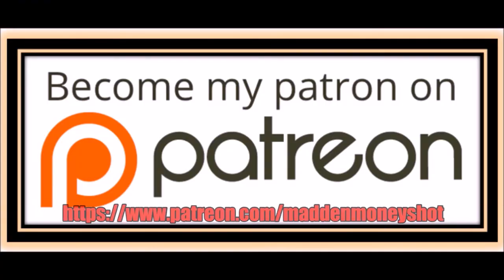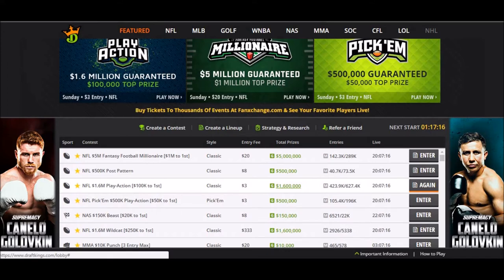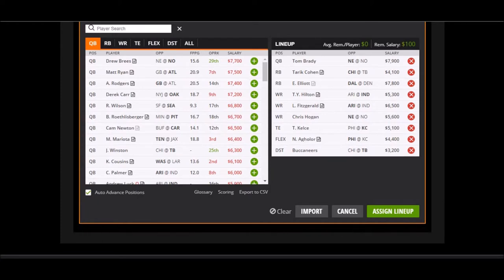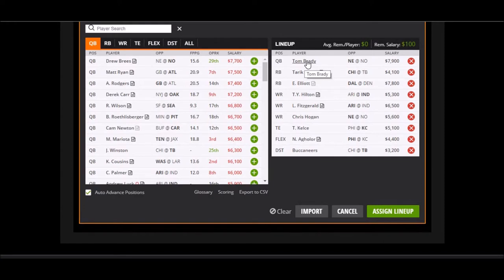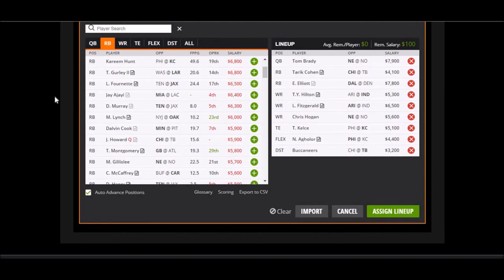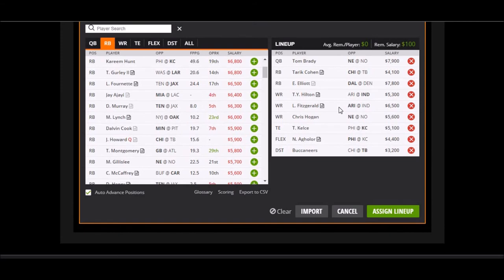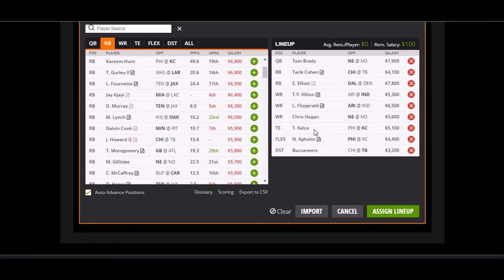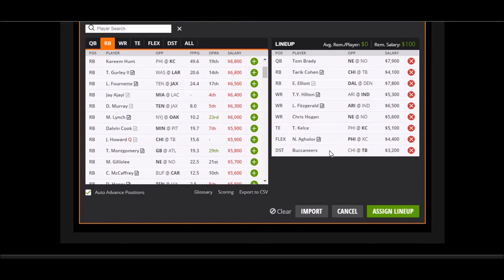2nd WEEK FANTASY TALK! MY DRAFT KINGS LINE UP & PREDICTIONS